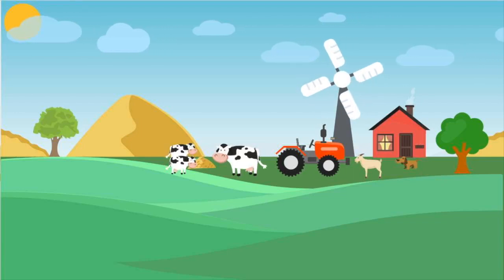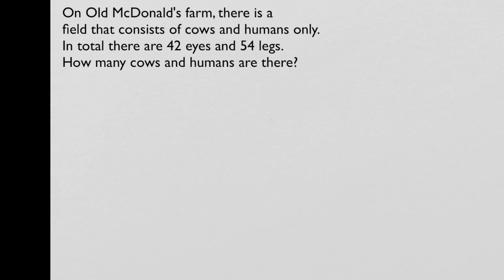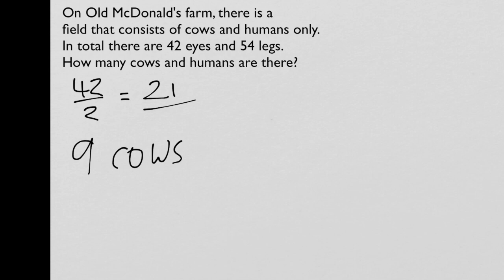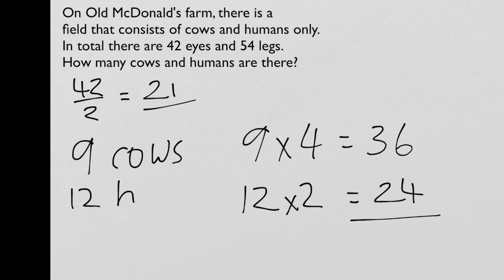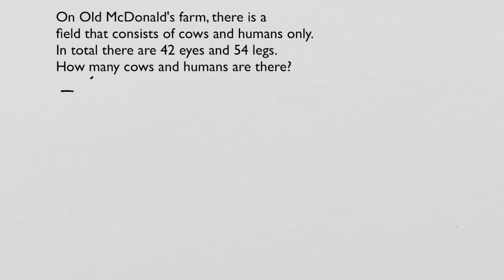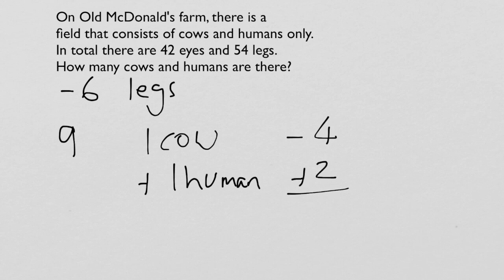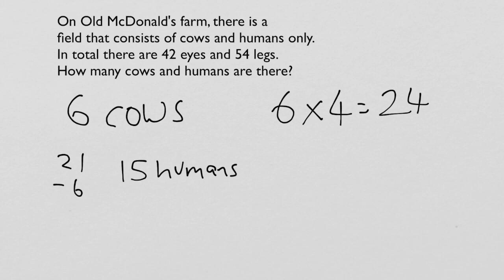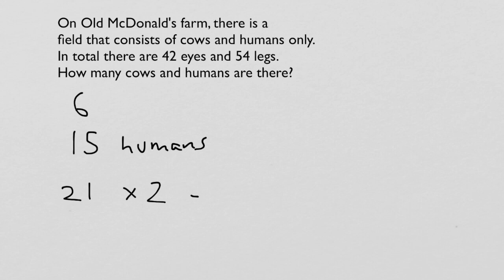Common Multiples: On the Farm 11+ Maths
How many cows and humans are there in the field?
FREE OFFER FOR OCTOBER 2019